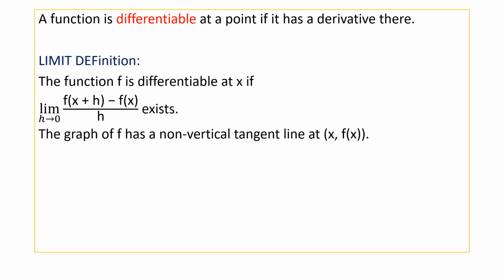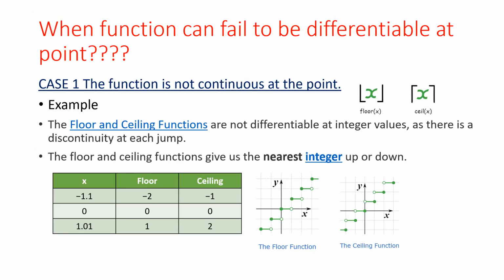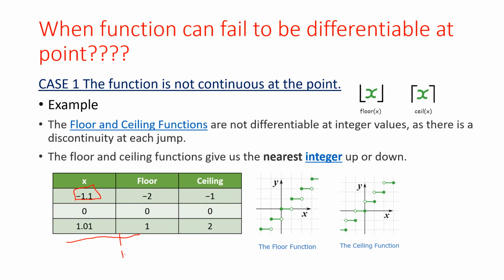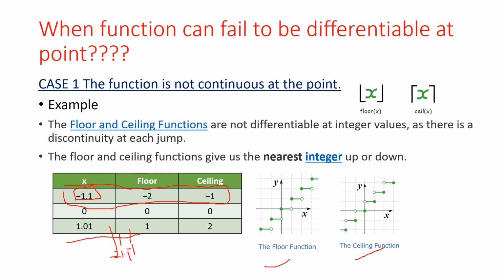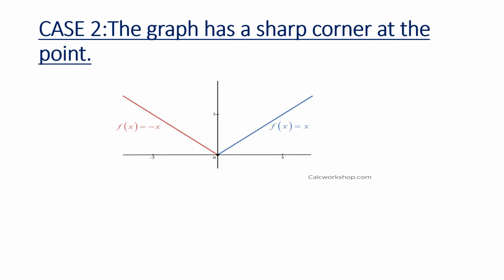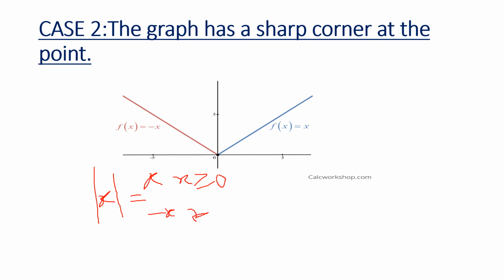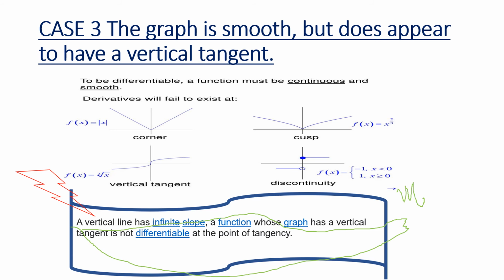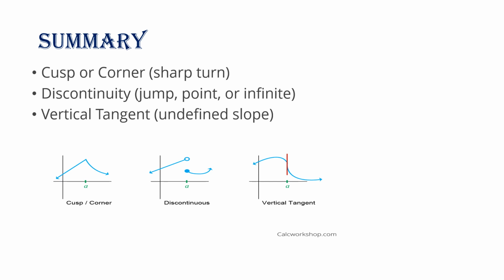differentaibility trick graphical check in seconds